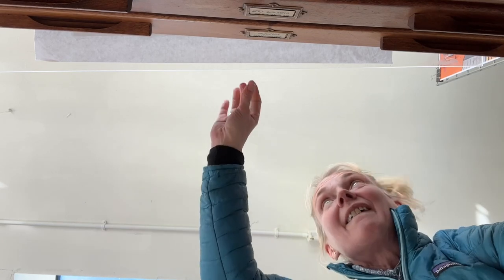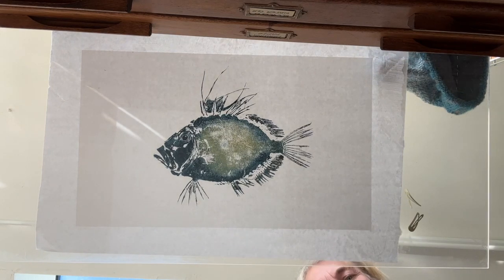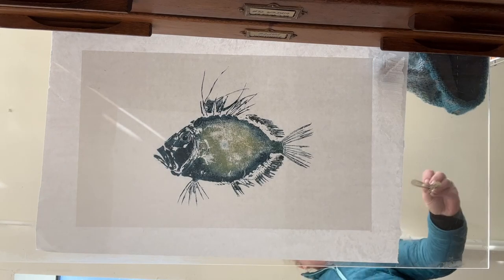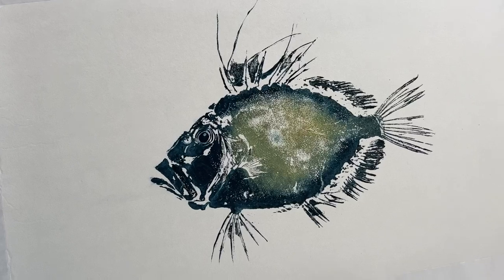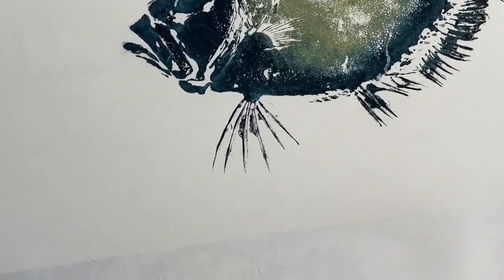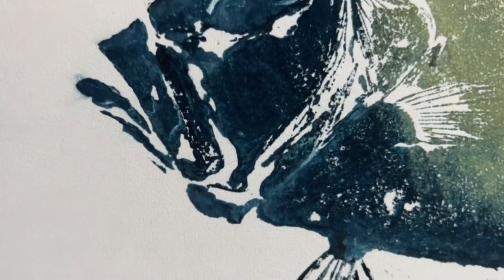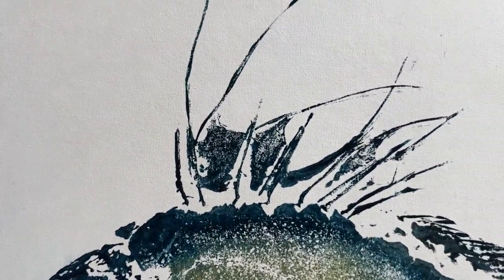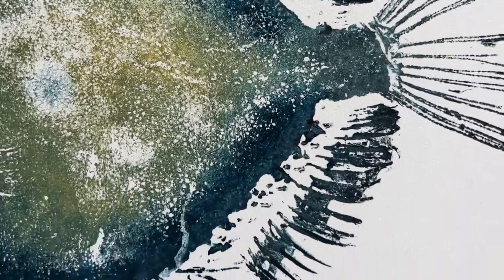Finished John Dory Print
Having wet mounted my John Dory print, it’s now dry and ready to lift off the acrylic sheet.